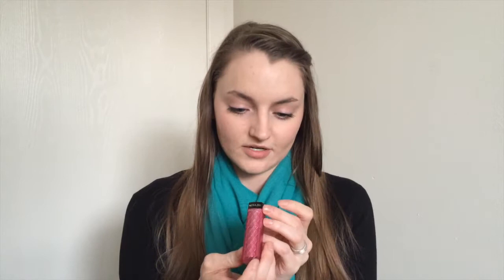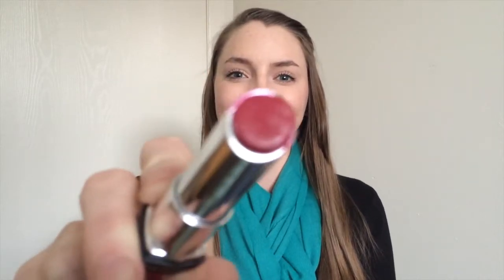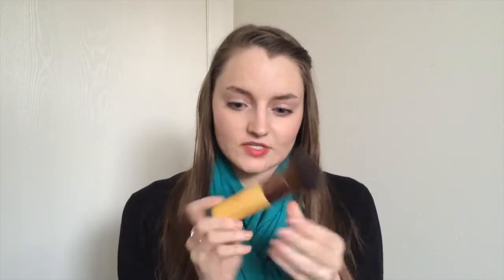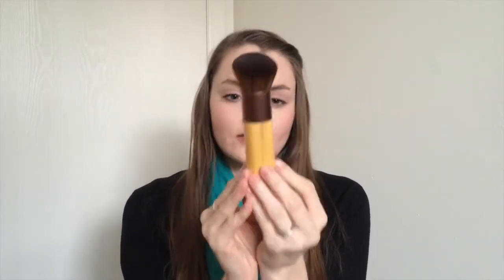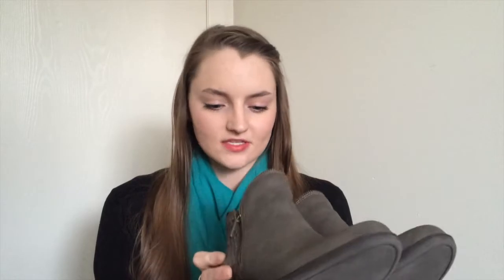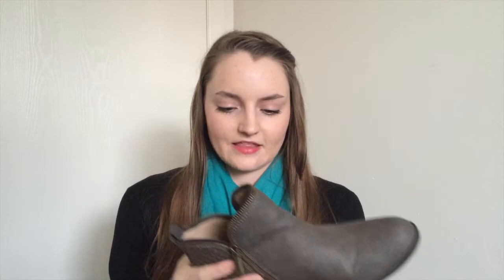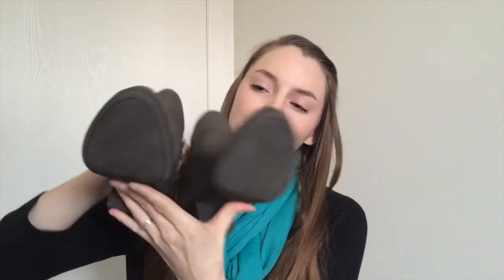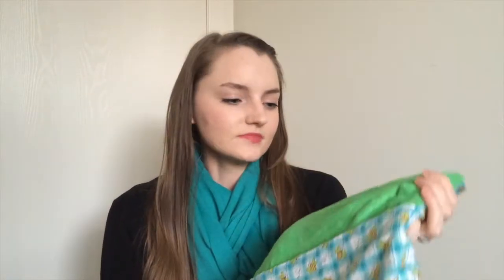November Favorites | 2015 | Michelle Cherie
Here are some things I loved in the month of November!

FAVORITES MENTIONED:
Revlon Colorburst Lip Butter in Raspberry Pie
Domed Bronzer Brush by EcoTools
Cashmere Glow Ultra Shea Body Cream by Bath & Body Works
Sila Ankle boots from JustFab
Heat Up Rice Bag for my Freezing Feet
Saint Anything by Sarah Dessen
United We Spy by Ally Carter